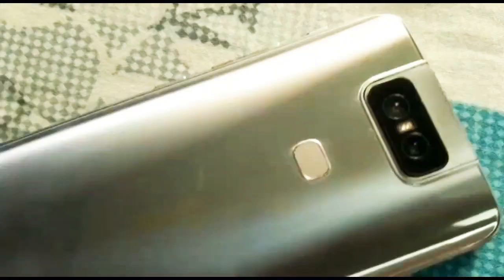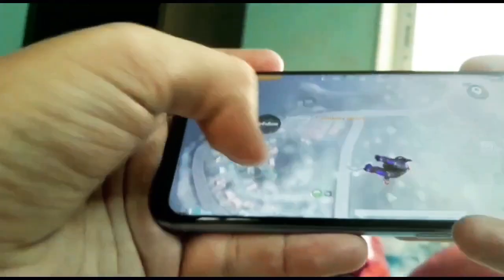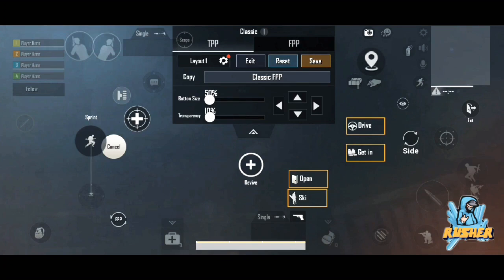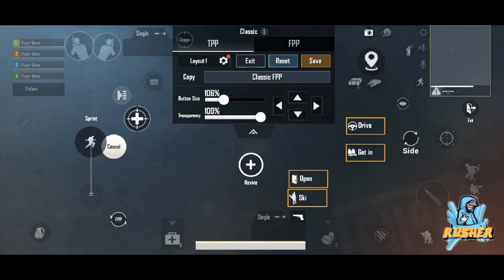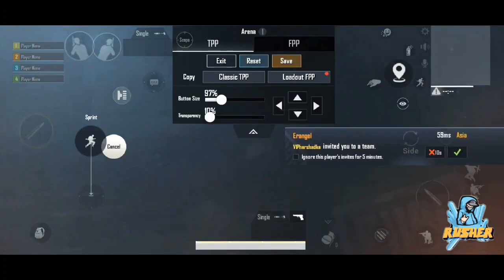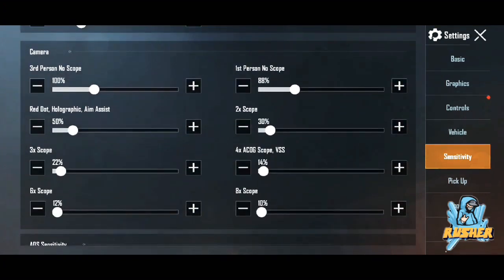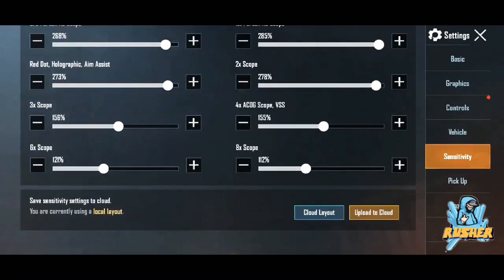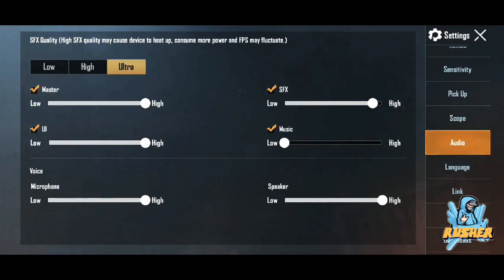Best Budget Mobile for Gaming | Pro Pubg Setting & Sensitivity